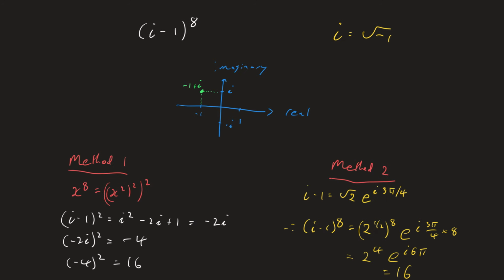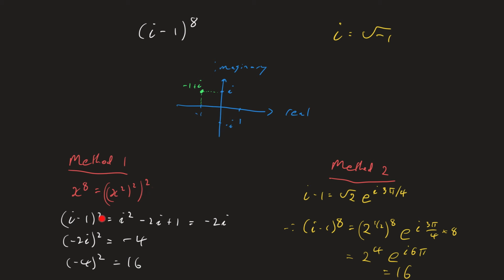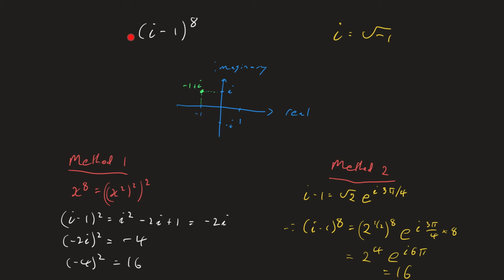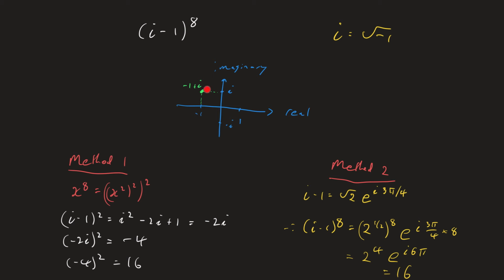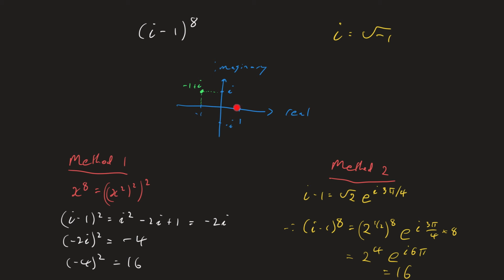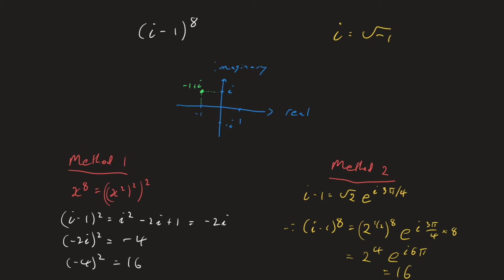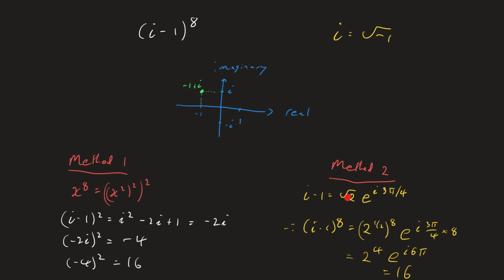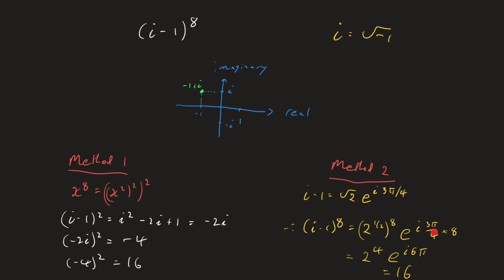Elaboration on Your Daily Epsilon of Math 2023-01-16 (Working with complex numbers)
A discussion based around today's math problem in the AMS Your Daily Epsilon of Math calendar including the use of complex exponentials for representing complex numbers in "polar form".

00:00 Calendar
00:13 Problem statement
00:23 Method 1
01:22 Method 2 (complex exponentials)